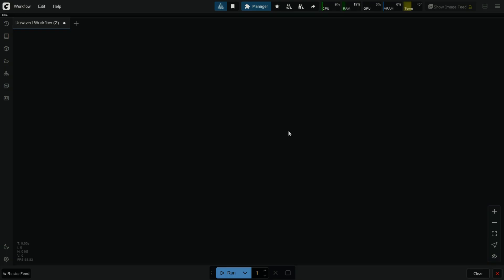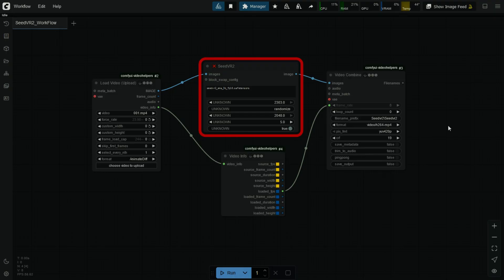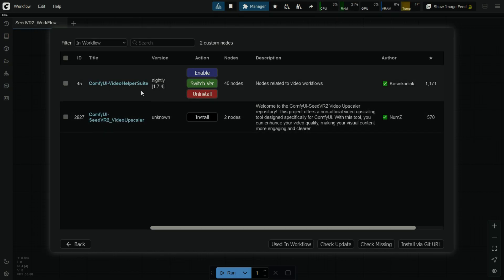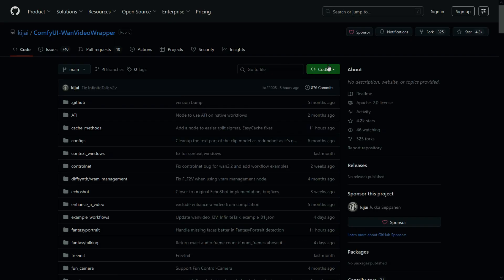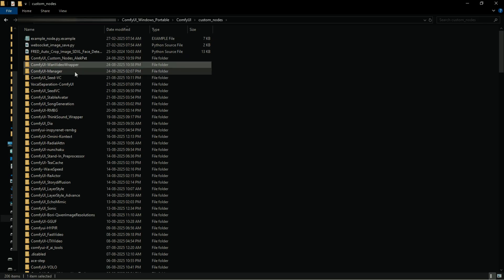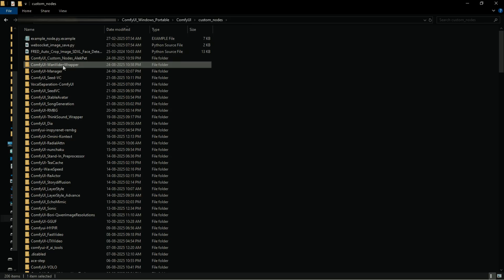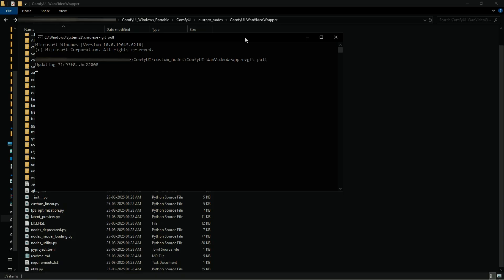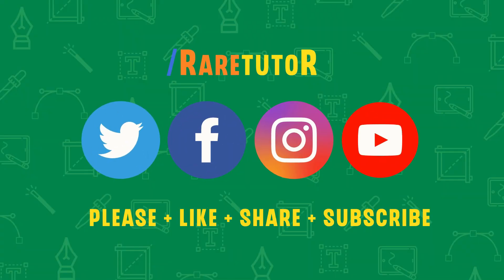3 Reliable Ways to Update ComfyUI Custom Nodes (Manager, Manual, Git Pull)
Learn how to effortlessly update ComfyUI custom nodes using three proven methods!

**Timestamps**
0:10 Method 1: Custom Node Manager .
0:41 Update Missing Nodes.
1:12 Method 2: Manual ZIP Download
2:25 Method 3: Git Pull in CMD

Whether you're facing “stuck” nodes after updates or want a more reliable approach, this video walks you through:

1. **ComfyUI Custom Node Manager** (the official GUI way)
   - Use “Install Missing Custom Nodes” or “Fetch Updates → Update” to keep your nodes current.
   - Sometimes nodes may not update cleanly after restart—see how to ensure success.

2. **Manual GitHub Download & Replace**
   - Open the node’s GitHub page → download the ZIP → extract and replace old files in your ComfyUI `custom_nodes` folder.
   - Great for when Manager fails or you need full control.

3. **Git Pull via Command Line (CMD)**
   - Navigate to the node folder, run `git pull` to fetch updates.
   - Repeat to confirm “Already up to date.”

Outdated nodes can lead to errors in your generation workflows. These methods help you keep everything working smoothly—boosting stability and performance.

**Let me know** in the comments which method worked best for you—and hit **Like** if you found this helpful!

Happy ComfyUI tinkering! 🎨